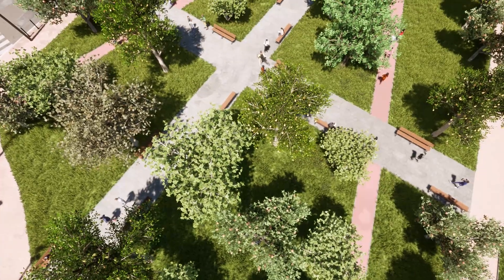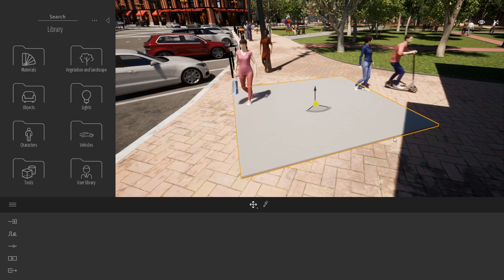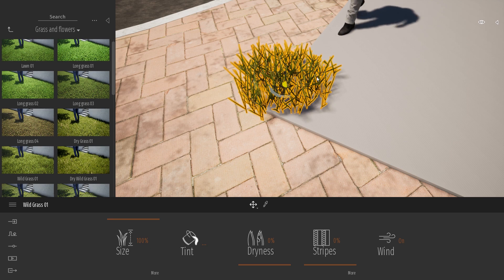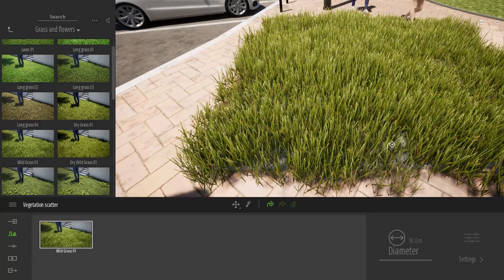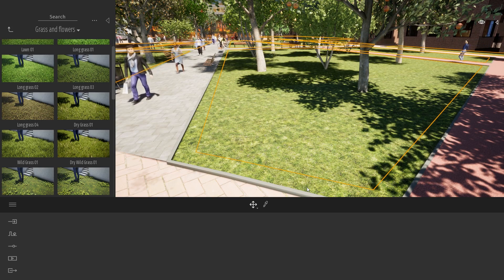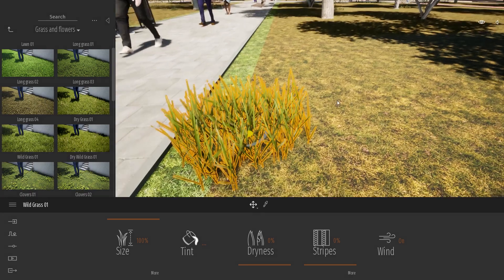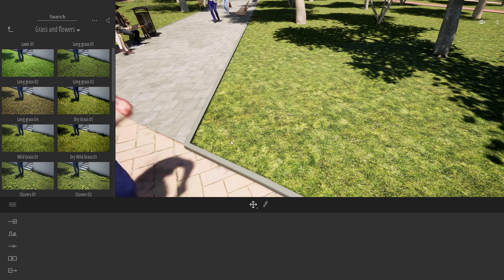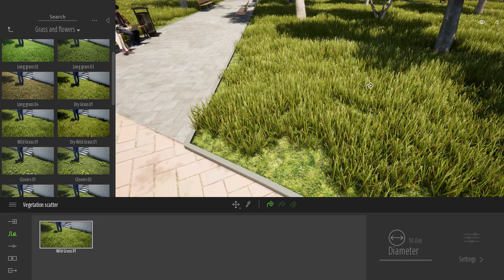Create clean lawn edges using the Scatter tool | Tips & Tricks | Twinmotion 2020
The Scatter tool enables you to apply vegetation to selected geometry. It's only a matter of clicks to create lawns for your entire project. In this week's TuesdayTips, you'll learn how to create clean lawn edges using the Scatter tool.